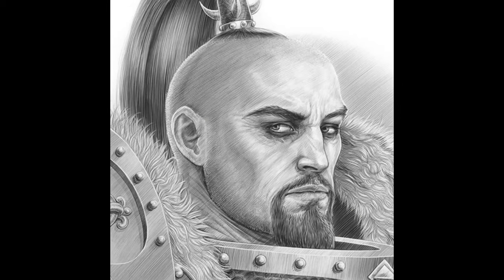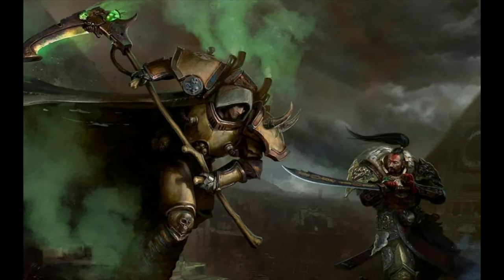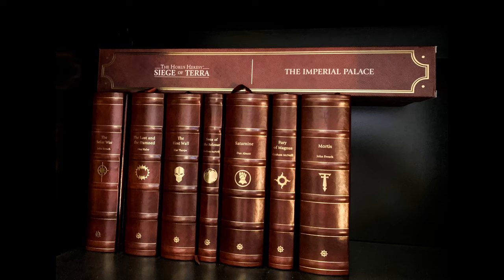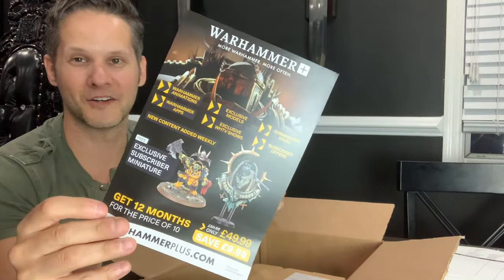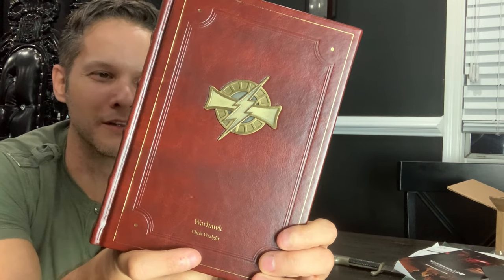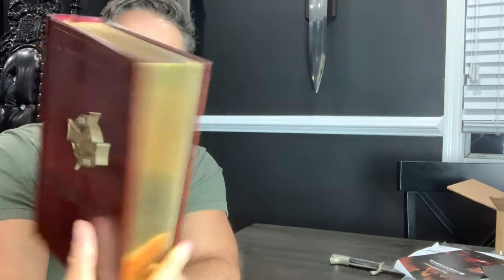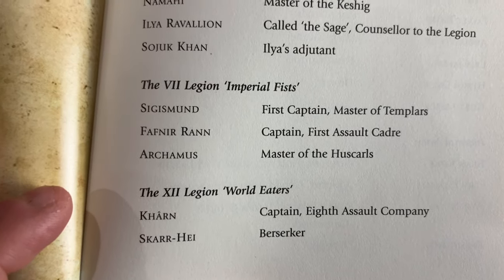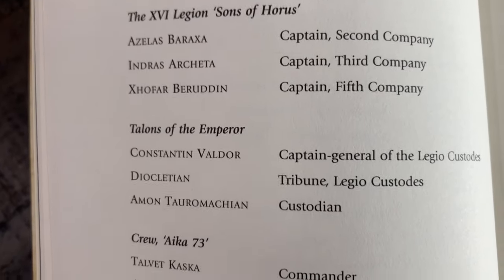Horus Heresy - Siege of Terra - Unboxing Warhawk (limited edition) !!!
Finally Warhawk has arrived!!  In this video I unbox and give a sneak peak into the newest Horus Heresy novel in the Siege of Terra series from Black Library. I go through the Dramatis Personae, the internal primarch art, map and add some of my personal thoughts heading into the book.  There might be some very minor spoilers if you aren't current with the novels but nothing for the book as I haven't read it yet! At 484 pages, this isn't the longest book in the series but it certainly isn't the shortest either. This is the limited edition version of Warhawk which is a collectible and artifact worthy of Magnus's very own library indeed!